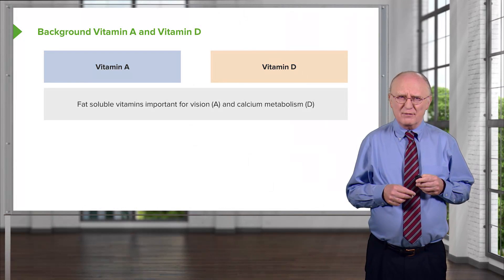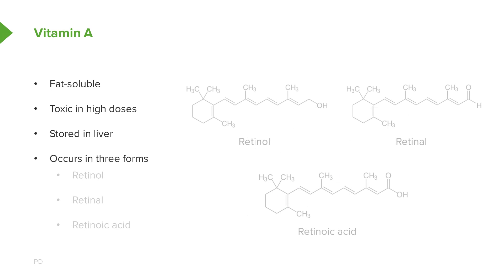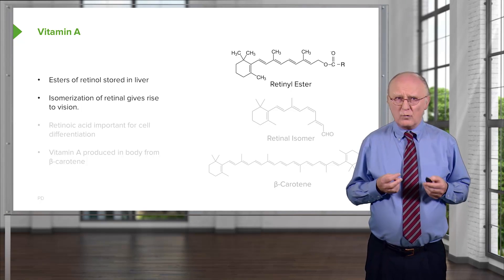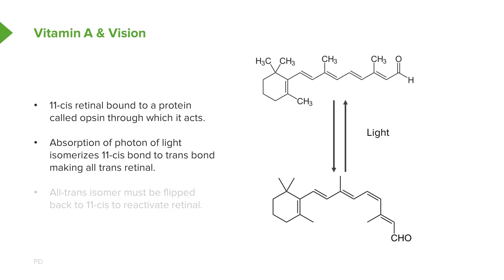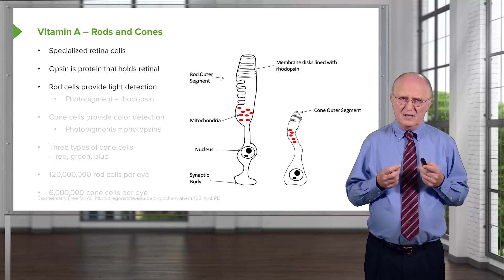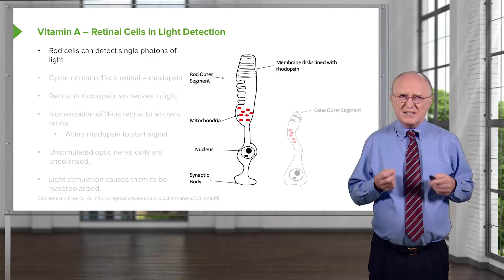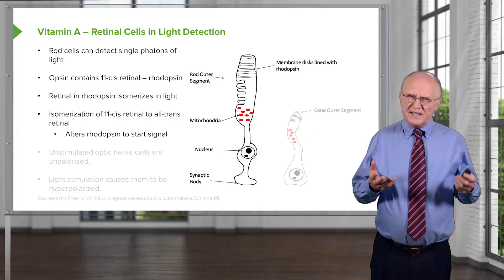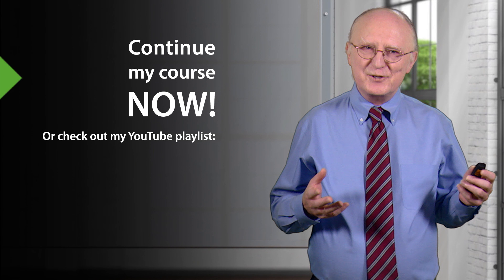Vitamin A: Introduction – Biochemistry | Lecturio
This video “Vitamin A: Introduction” is part of the Lecturio course “Biochemistry” ► WATCH the complete course

► LEARN ABOUT:
- Background of Vitamin A and Vitamin D
- Vitamin A
- Vitamin A and Vision
- Vitamin A Rods and Cones
- Retinal Cells in Light Detection

► LECTURIO is your single-point resource for medical school:
Study for your classes, USMLE Step 1, USMLE Step 2, MCAT or MBBS with video lectures by world-class professors, recall & USMLE-style questions and textbook articles. Create your free account now

► READ TEXTBOOK ARTICLES related to this video:
Introduction to Vitamins